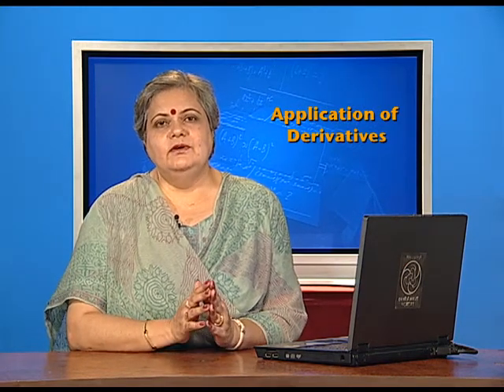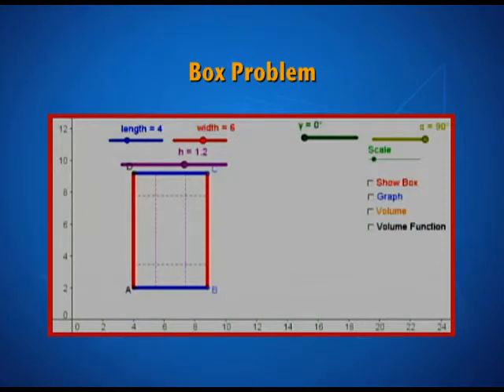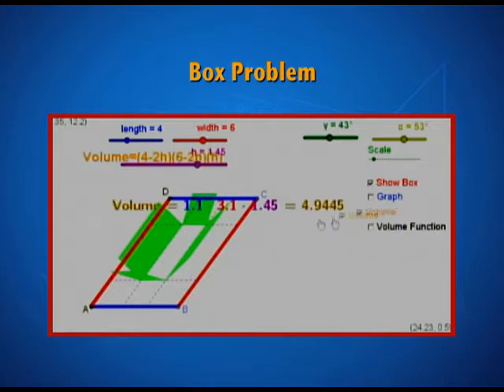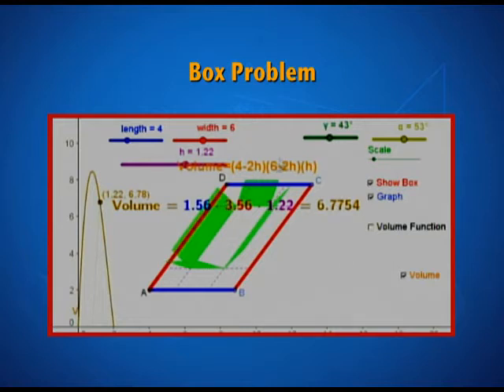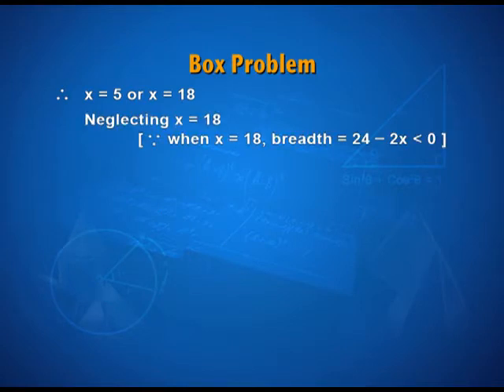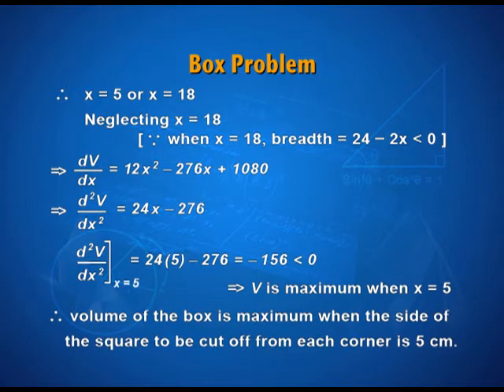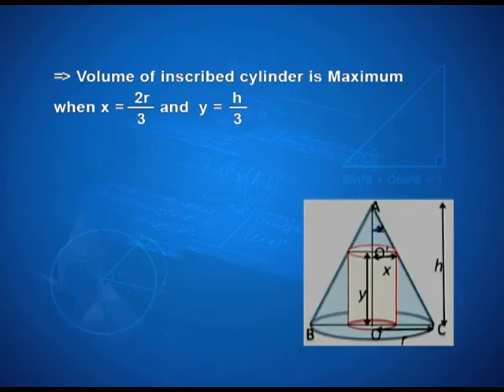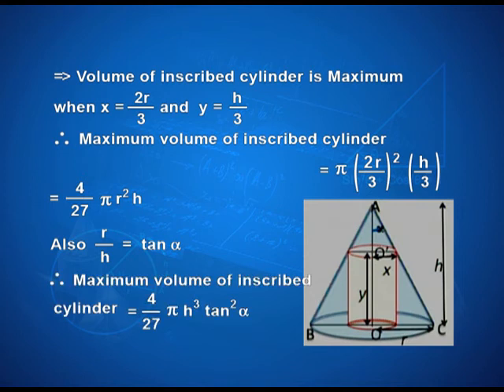MATHEMATICS XII CH6 EP4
The programme is for Class XII, Chapter 6 on Application of Derivatives. Video deals with the word problems of maxima and minima of derivatives.